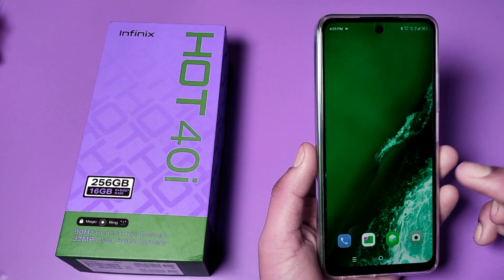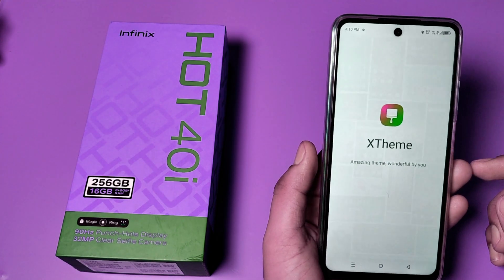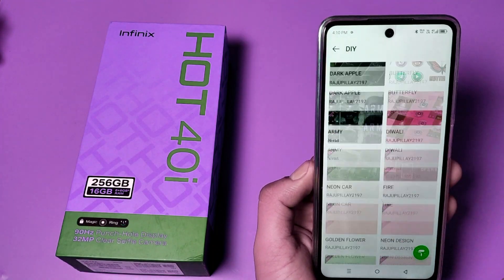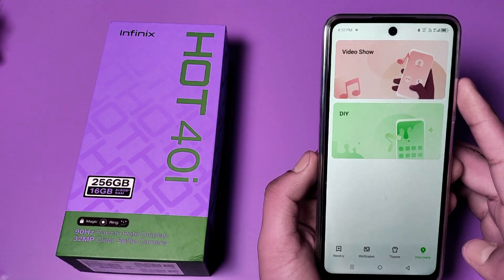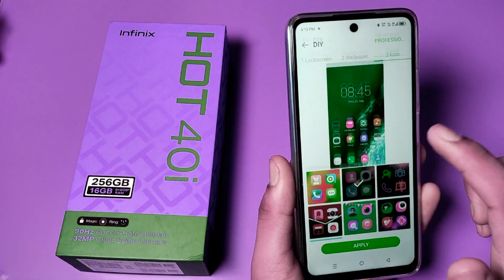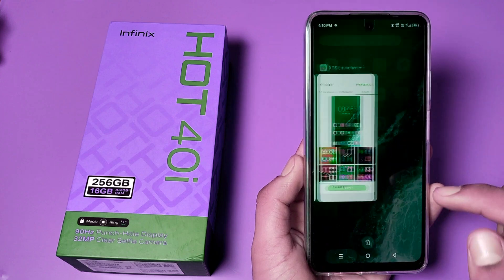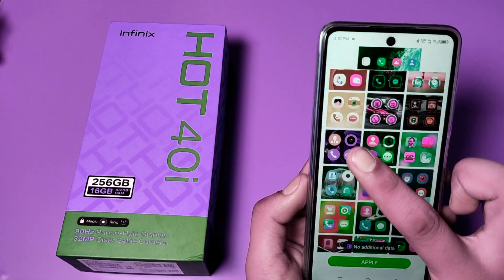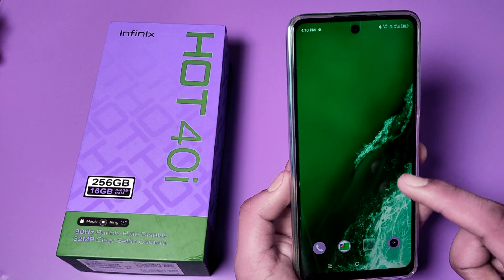infinix Hot 40i: Apps Icon Shap change - How to Apps change Icon Shap on mi Redmi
app size small samsung
how to change icon shape in redmi
redmi 12 icon size change
icon shape changer app
how to reduce app icon size in redmi 13c
app size small redmi
app icon size change redmi 12
how to change icon style in redmi
how to apps change icon shap on mi redmi